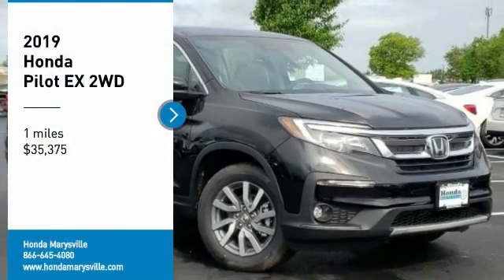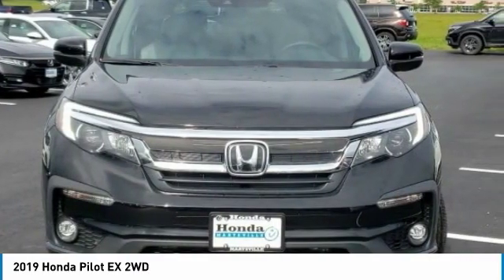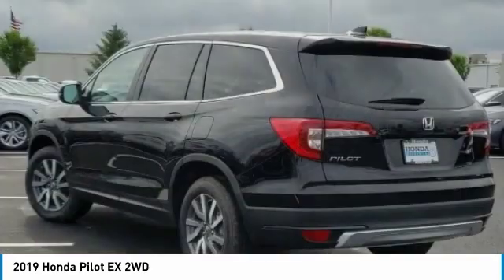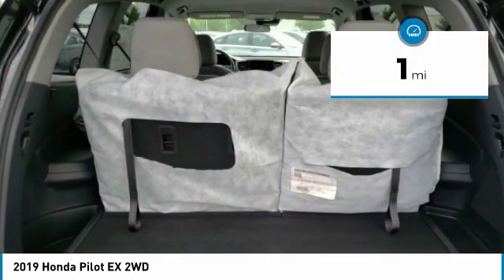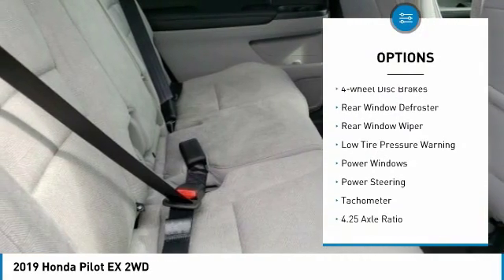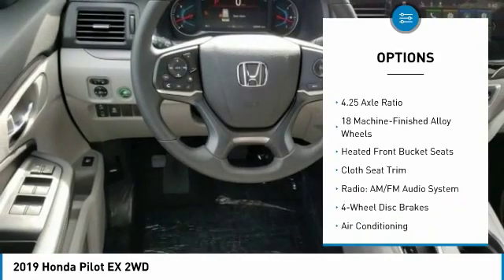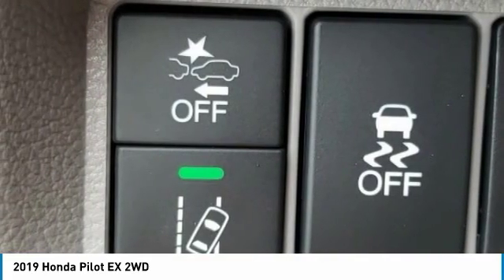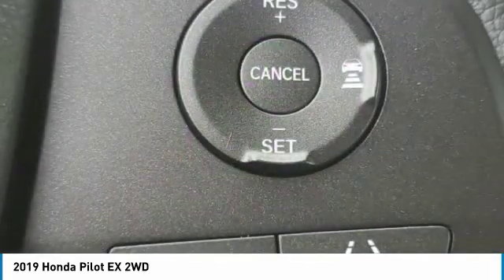2019 Honda Pilot Marysville, Dublin, Delaware, Worthington, Marion, OH KB037367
Crystal Black Pearl New 2019 Honda Pilot available in Marysville, Ohio at
2019 HONDA PILOT Marysville, OH
Stock# KB037367

Honda Marysville
640 colemans Crossing Blvd

*DESIRABLE FEATURES:* BACKUP CAMERA, HEATED SEATING, BLUETOOTH, 3RD ROW SEAT, BLIND SPOT MONITORING, REMOTE START, LANE DEPARTURE WARNING, TINTED GLASS, FOG LIGHTS, KEYLESS ENTRY, MULTI-ZONE AC.

*TECHNOLOGY FEATURES:* This Honda Pilot Includes Satellite Radio, Keyless Start, Steering Wheel Audio Controls, Anti Theft System, Auxiliary Audio Input, HD Radio, AM/FM Stereo, MP3 Compatible Radio, Adaptive Full Speed Cruise Control

*STOCK# KB037367 * Honda Marysville has this 2019 Honda Pilot EX 2WD ready for sale today with an additional *76 Other Pilots Like This In Stock!* Don't forget Honda Marysville WILL BUY OR TRADE FOR YOUR VEHICLE, MOTORCYCLE and/or ATV!

Honda Marysville serves Marysville, Dublin, Urbana, Lima, Delaware, Marion, OH. You can also visit us at, 640 Coleman's Blvd Marysville OH, 43040 to check it out in person!

*MECHANICAL FEATURES:* Scores 27.0 Highway MPG and 19.0 City MPG! This Honda Pilot comes Factory equipped with an impressive 3.50 engine, an automatic transmission. Other Installed Mechanical Features Include Heated Mirrors, Power Windows, Power Locks, Traction Control, Power Mirrors, Front Wheel Drive, Cruise Control, Tire Pressure Monitoring System, Disc Brakes, Telescoping Wheel, Rear Window Wiper, Intermittent Wipers, Trip Computer, Power Steering, Variable Speed Intermittent Wipers, Tachometer, Spare Tire (Small Size)